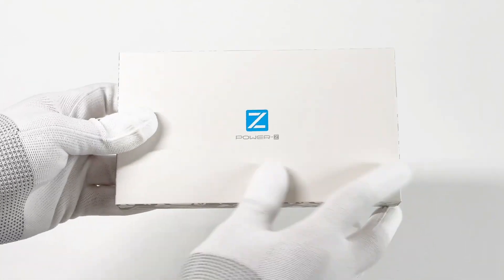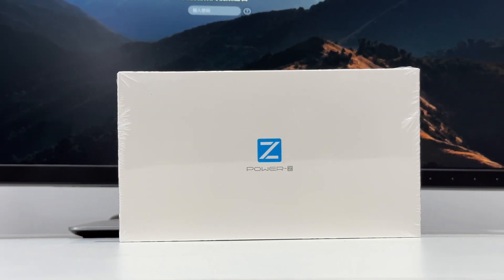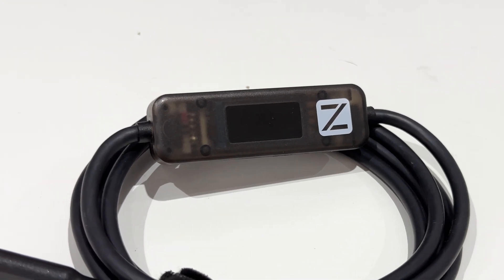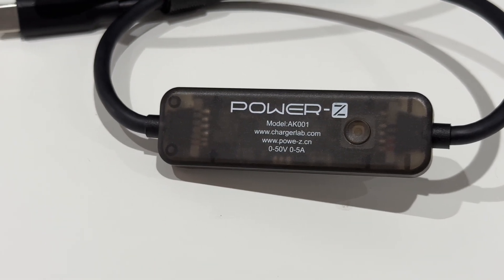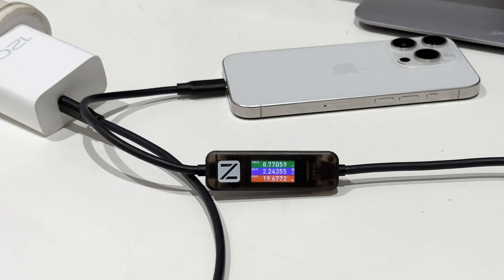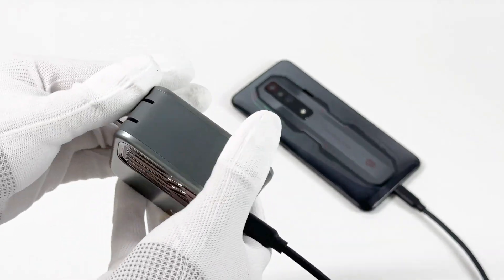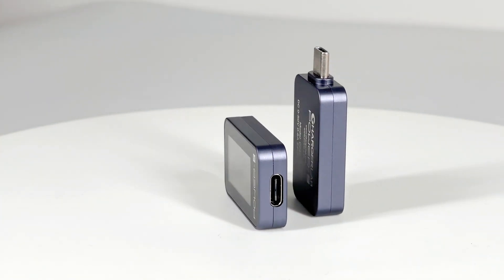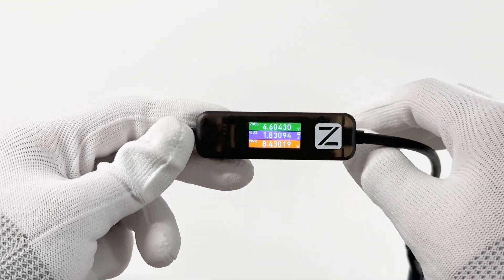Biggest Discount | ChargerLAB POWER-Z AK001 Now Supports iPhone 15 Series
Introduction
One of the biggest selling points of the iPhone 15 series is the USB-C port.
It makes charging easier and can do more. As the most powerful test cable, AK001, of course, is a perfect match for the iPhone 15 series.
Today, let's see how to test the real-time fast charging power of the iPhone 15 series with AK001.

Chapter
0:49 How to use
1:41 Compatibility
2:46 Discount